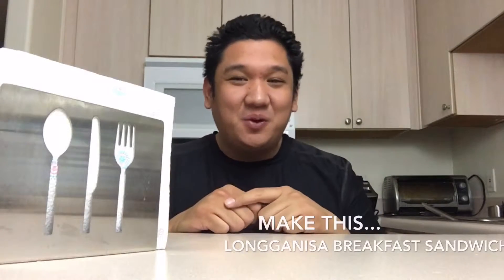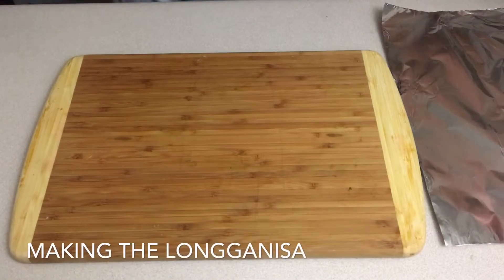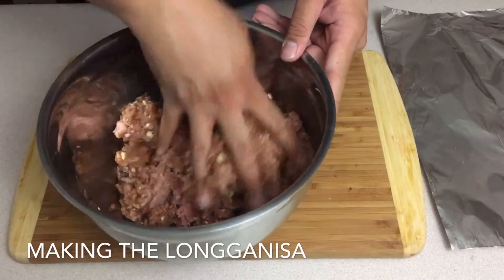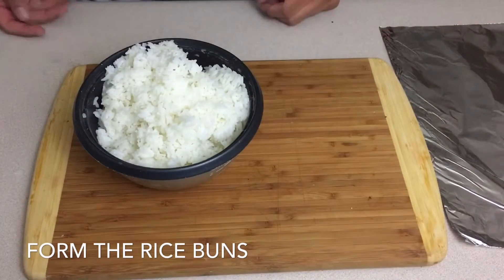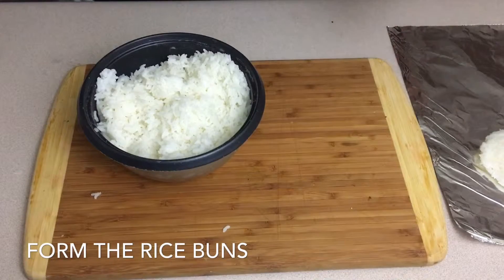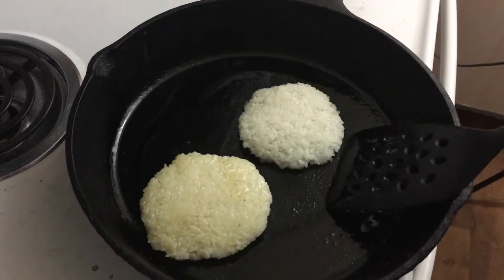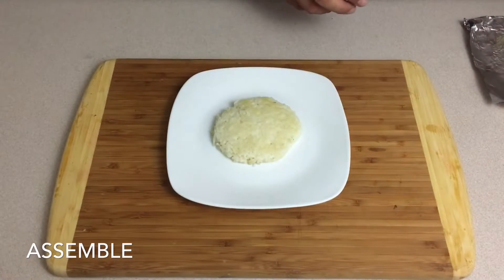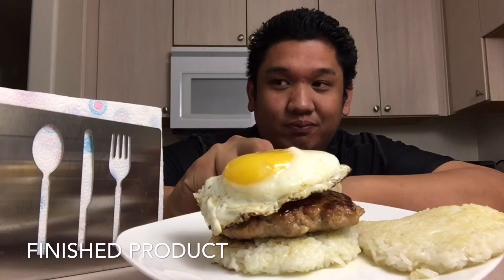Make This...Longganisa Breakfast Sandwich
Longganisa
-2 1/2lbs of Ground Pork
-1/2lb of Ground Pork Fat
-1/2 cup of Brown Sugar
-4Tbs Chopped Garlic
-5Tbs Soy Sauce
-5Tbs Apple Cider Vinegar
-Salt Pepper

Filipino Topping
-1/4 Onion, Sliced
-1 Roma Tomato, Sliced
-3Tbs Fish Sauce

Rice Bun
-Rice